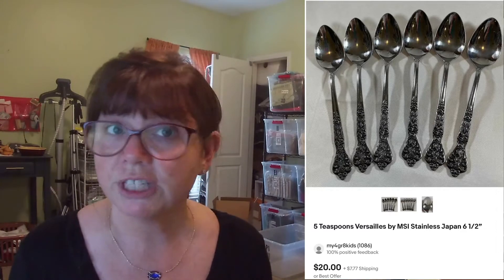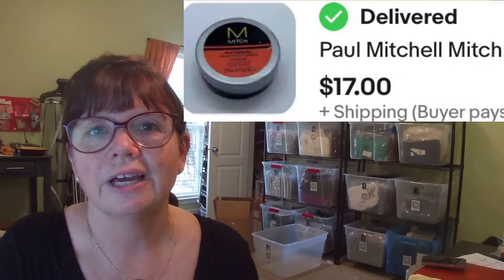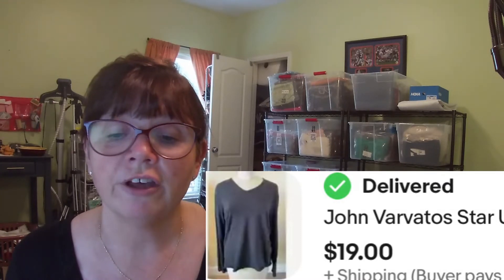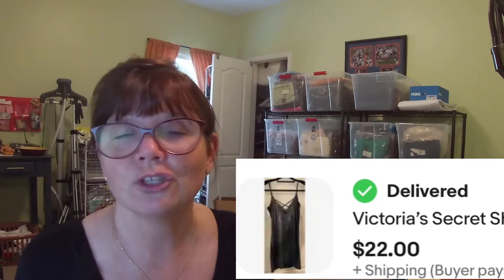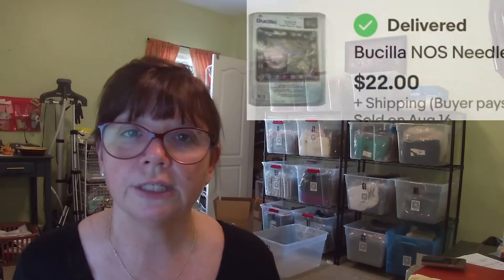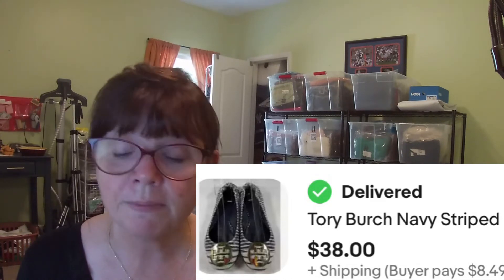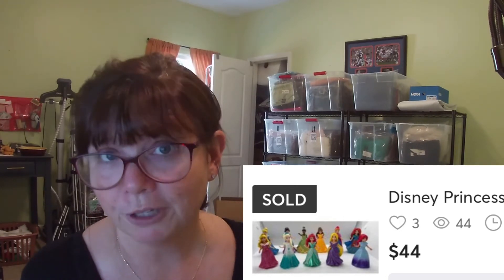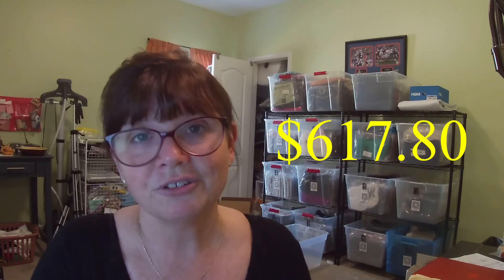What Sold? A LOT of Harley-Davidson Shirts!!!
I really stumbled upon something special when I found those Harley-Davidson shirts a few months ago. Add to that the price of only 50 cents per shirt and that sale was a home run in so many ways. I am still kicking myself for not buying them ALL.

My sister Karen and I are both full time educators and part time resellers. Join us on our reselling journey, which began during the COVID-19 quarantine. and our Poshmark closet at Poshmark.com/closet/kkeelin1967. You can also find us on Mercari under the name thriftybritches2 and now on Etsy under the name ThriftyByKathleen.